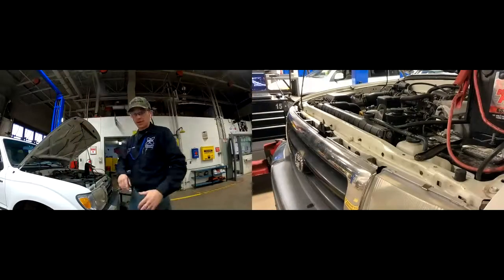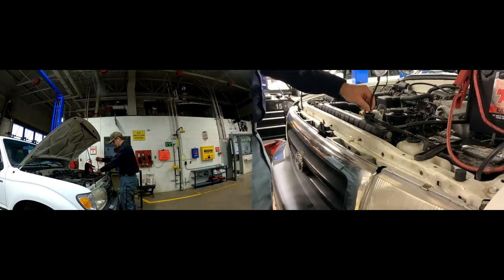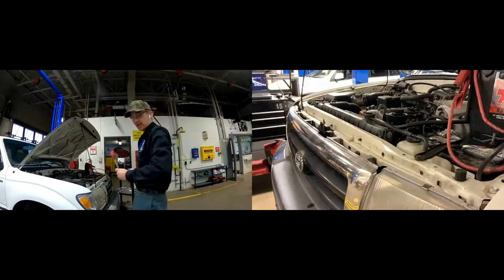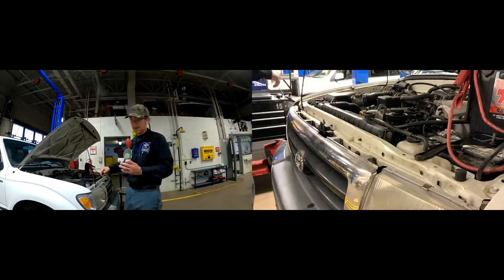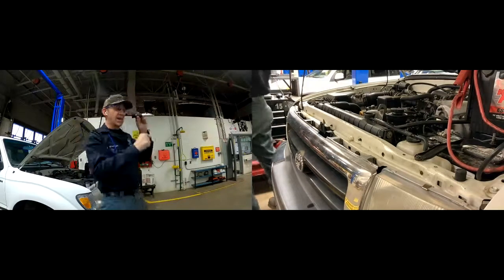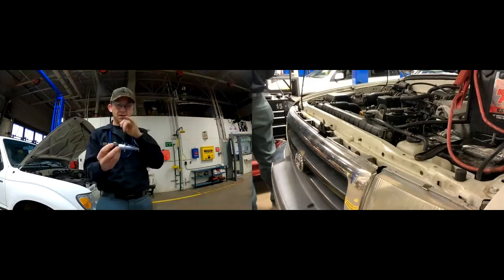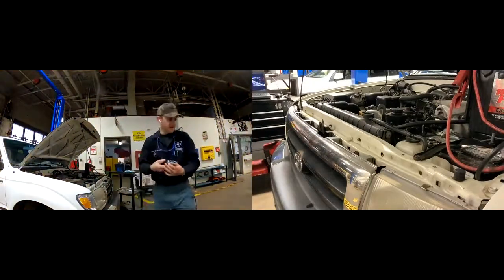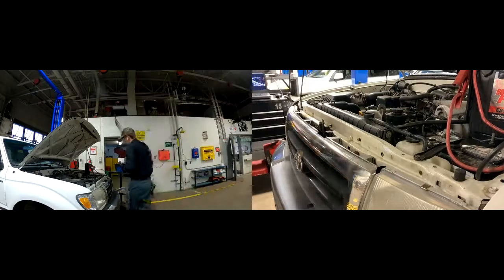Coolant freeze protection DEMO_EWCTC Auto Tech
Mr. Wortman demonstrates how to use a hydrometer and a refractometer to test engine coolant freeze protection.